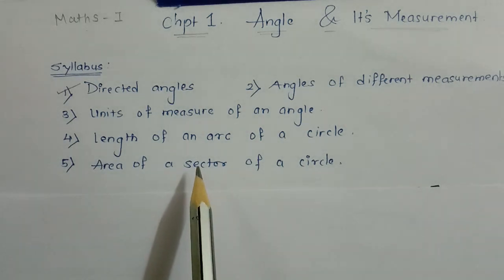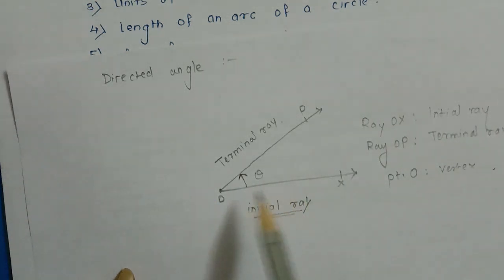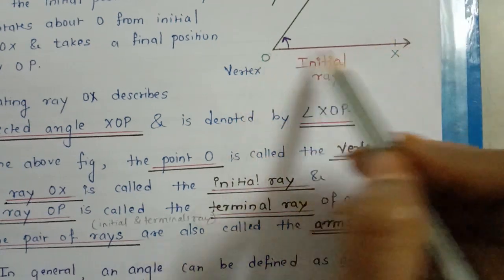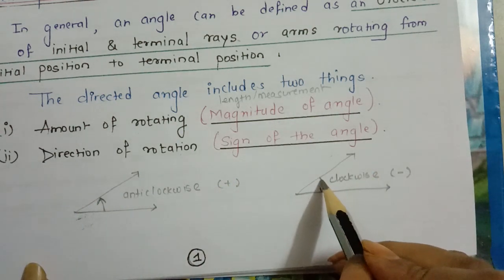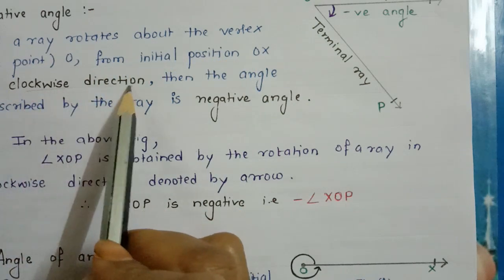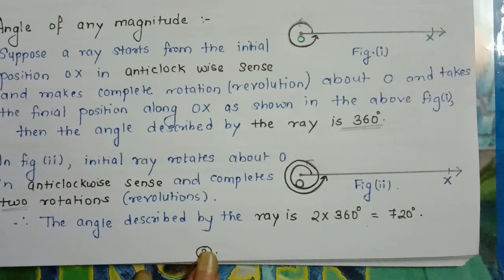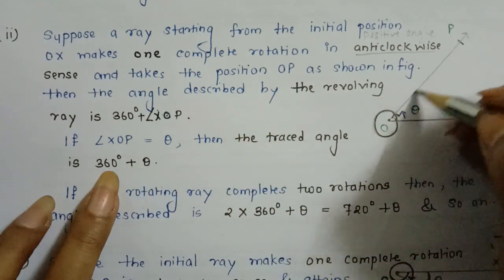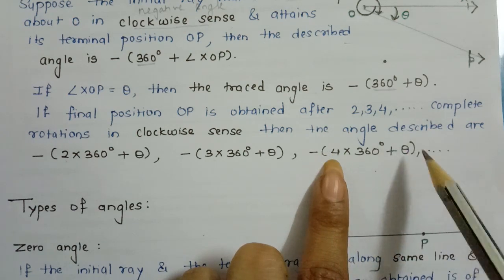XI Sci - Maths 1 - Chpt 1 - Angle & it's measurement (Pt 1)